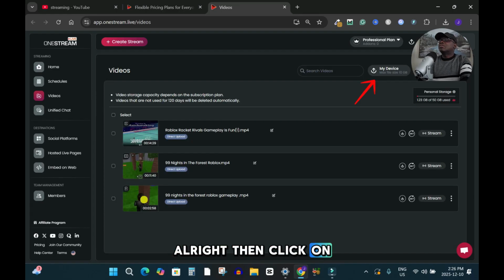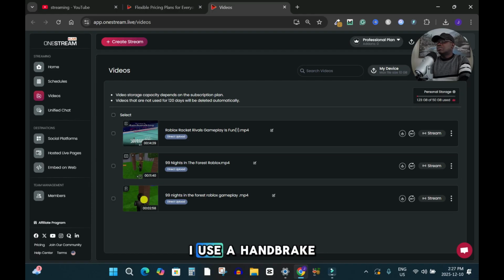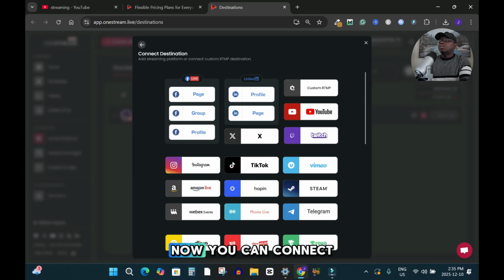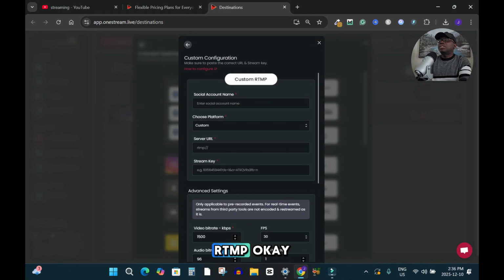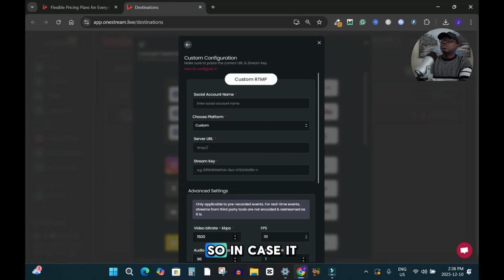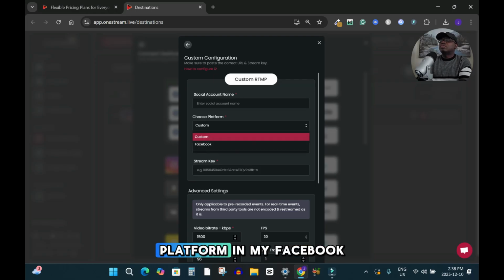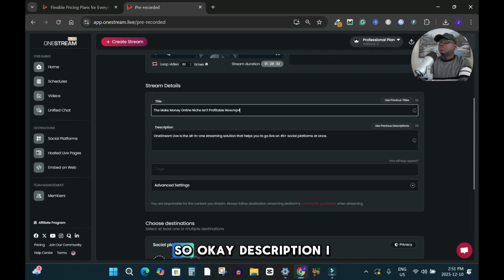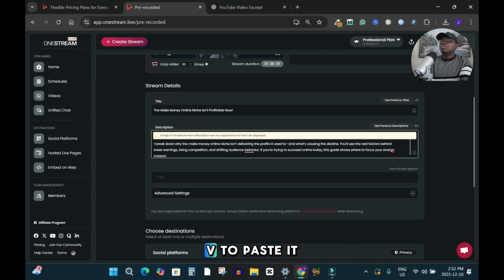How to Live Stream Pre-Recorded Video on YouTube Now (OneStream)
Want to live stream pre-recorded videos on YouTube in 2026 without the stress of going live on camera? In this step-by-step tutorial, I walk you through the easiest way to stream any recorded video as a YouTube Live broadcast — giving you more creative freedom, more polish, and more control over your content. Best software for live streaming reaction videos.

I break down how to use OneStream to schedule and stream your pre-recorded content, how to set up YouTube Live correctly, and how to avoid the common mistakes that stop creators from getting smooth, high-quality streams. If you’ve ever wondered whether you can live-stream a prerecorded video on YouTube or how to go live with a finished recording, this video gives you the full 15-minute solution.

By the end, you'll know exactly how to stream videos as if they were live, boost audience engagement, and streamline your entire content creation process.

Can you live-stream pre-recorded videos on YouTube?

How to stream recorded videos with OneStream

How to set up YouTube Live for pre-recorded streaming

Can OneStream Software stream directly to YouTube?

The easiest way to go live with a pre-made video

How to make your stream look professional

💡 Why This Helps Creators

Streaming a pre-recorded video lets you:

Save time

Avoid live recording mistakes

Improve video quality

Focus on audience engagement

Repurpose existing content

Whether you’re a beginner or an experienced creator, this guide shows you the fastest, cleanest method for YouTube Live streaming in 2026.

How to live stream pre-recorded video on YouTube 2026

Live stream pre-recorded video on YouTube
How to stream a prerecorded video on YouTube
OneStream stream to YouTube tutorial
YouTube Live 2025 guide
How to go live with a recorded video
streaming pre-recorded content on YouTube
OBS prerecorded stream setup